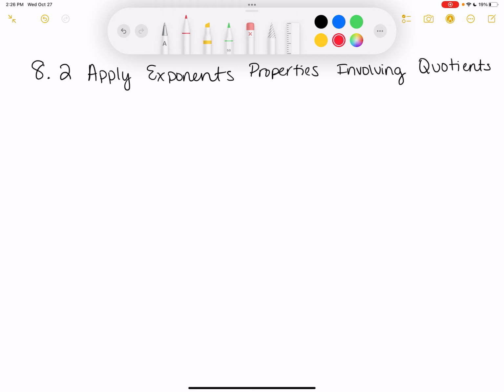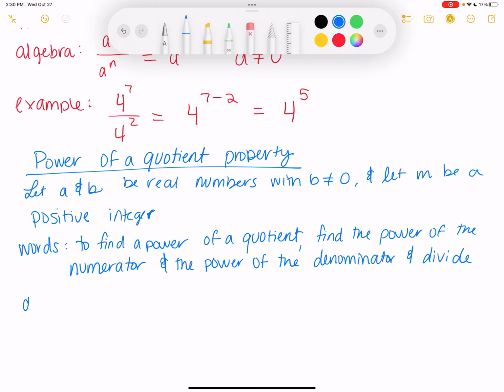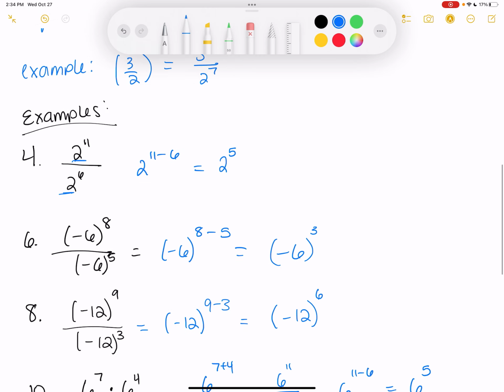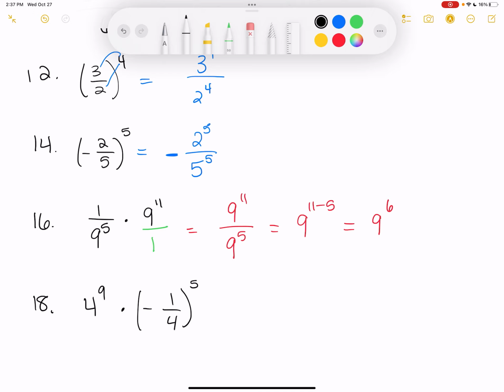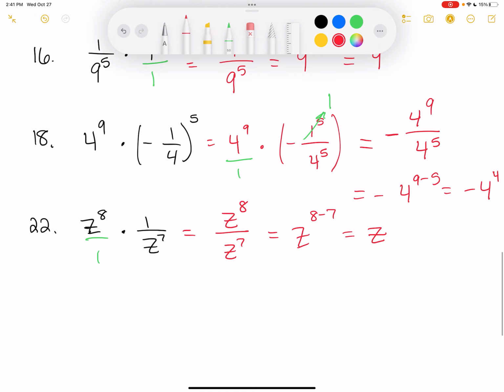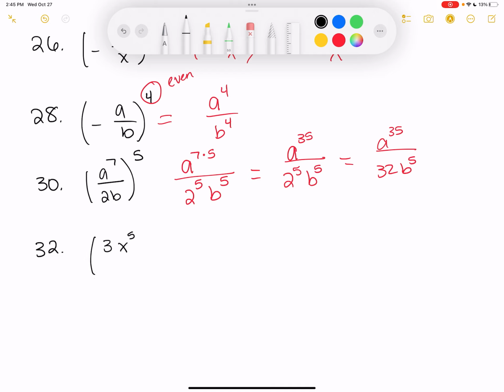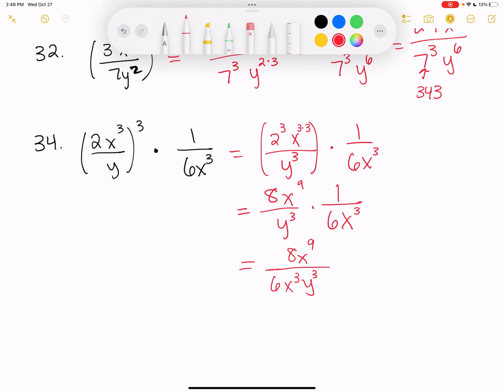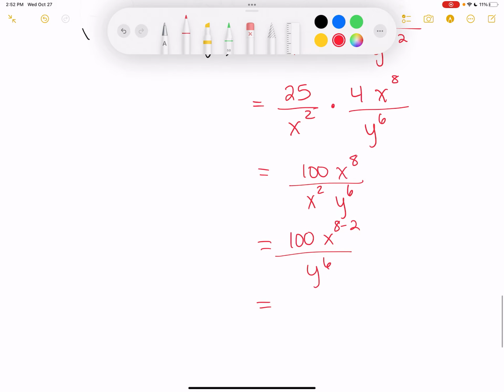Algebra 1 Apply Exponent Properties Involving Quotients